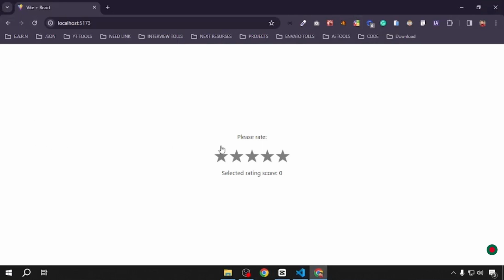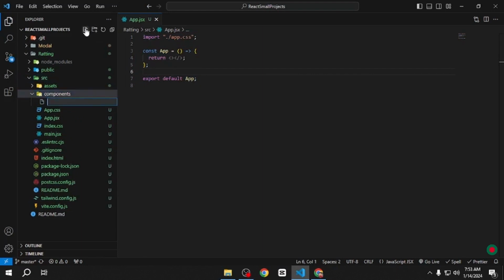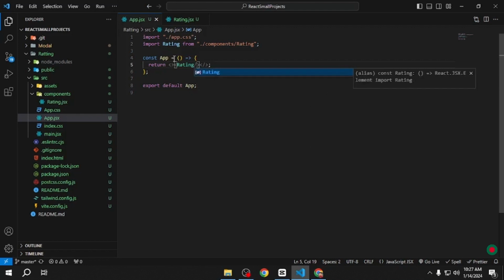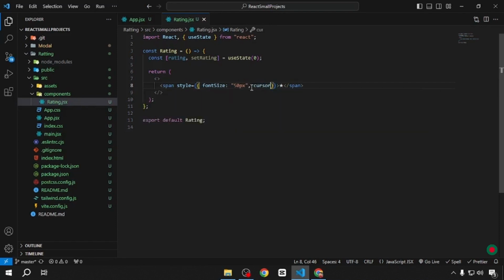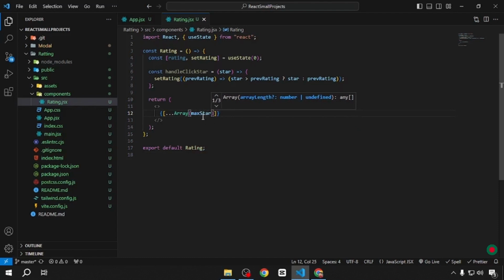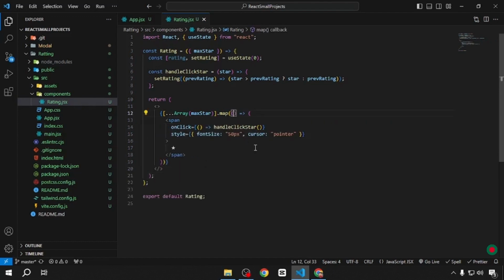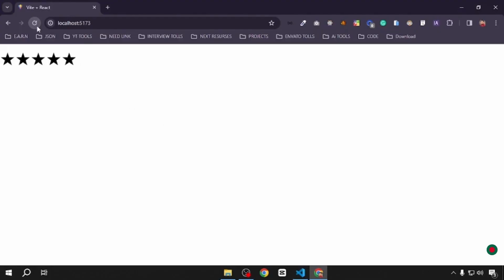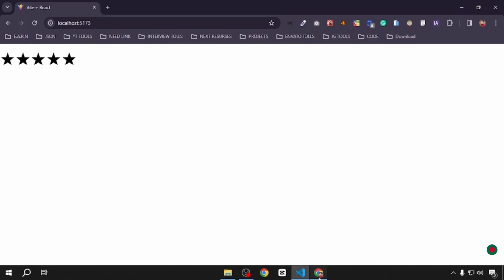star rating component in react js from Scratch: Step-by-Step Tutorial | dev rahaman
Building a Custom Star Rating Component in React from Scratch: Step-by-Step Tutorial | star rating component in react js | dev rahaman

In this step-by-step tutorial, we will guide you through the process of building a custom star rating component in React from scratch. No component library required! If you are looking to create a flexible and reusable star rating system using React, this tutorial is for you.

We will start by explaining what a star rating component is and why you might want to create one from scratch instead of using a pre-existing component library. Then, we will walk you through each step of the process, breaking down the implementation into easy-to-follow instructions.

Throughout the tutorial, we will cover the necessary React concepts and techniques to help you understand the reasoning behind each step. By the end, you will have a solid understanding of how to build a functional star rating component in React that you can easily customize to fit your own project requirements.

Whether you are a beginner or have some experience with React, this tutorial will provide you with the knowledge and skills to create your very own custom star rating component. Don't miss out on this opportunity to enhance your React development skills!